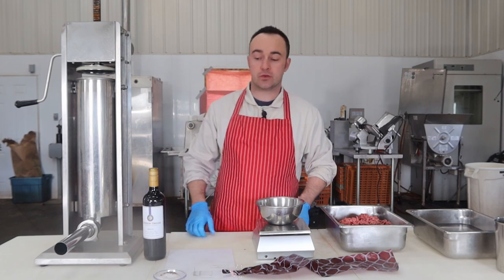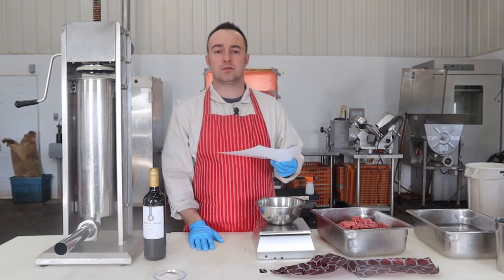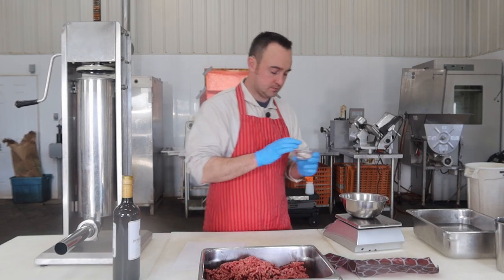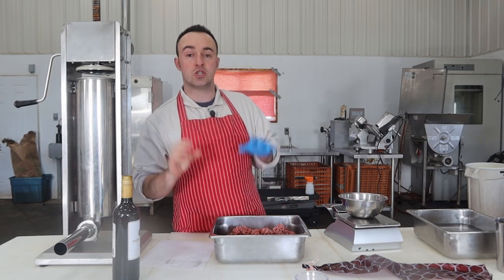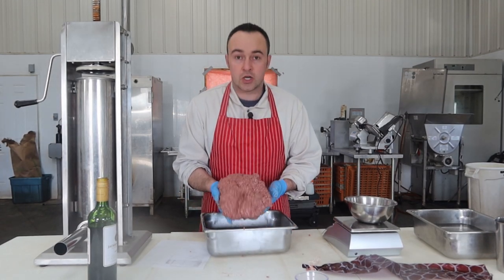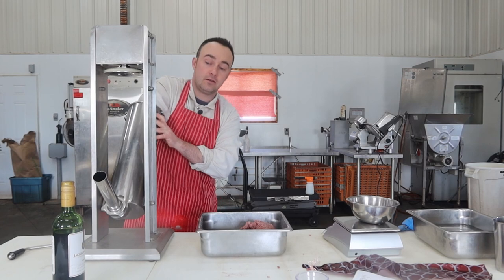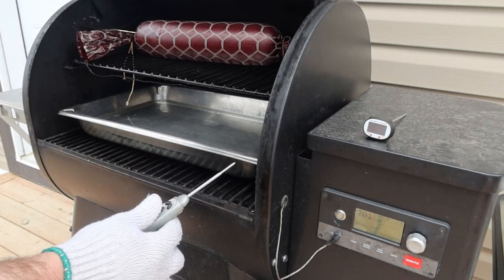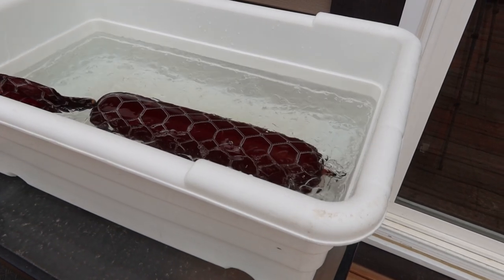Red Wine Salami Recipe, Step by Step with Free Recipe!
In this video I give you the Red Wine Salami Recipe. It is a great tasting sausage that short of simulates a dried fermented salami without all the waiting and extra steps.

Here is the Red Wine Salami Recipe:

Salt 15/kg
Pepper 2g/kg
Garlic 3.5g/kg
Chilli Flakes 2g/kg
Cure #1 3g/kg
Sodium Erythorbate 0.5g/kg
Dry Red Wine 50g/kg